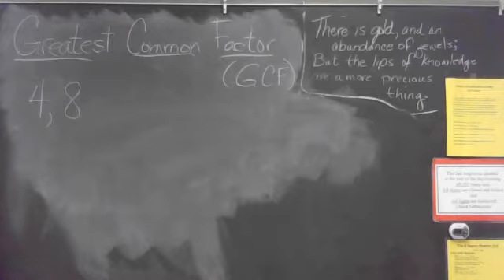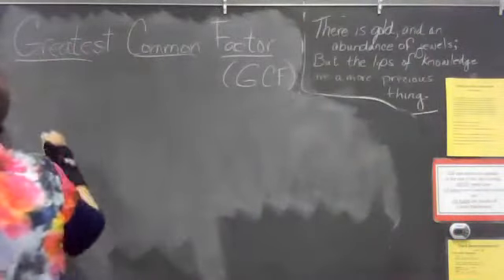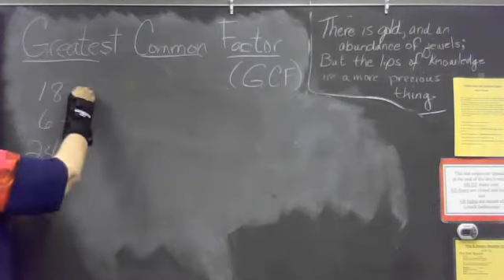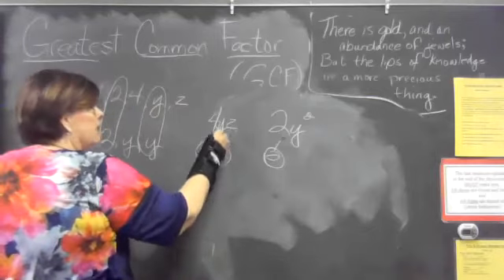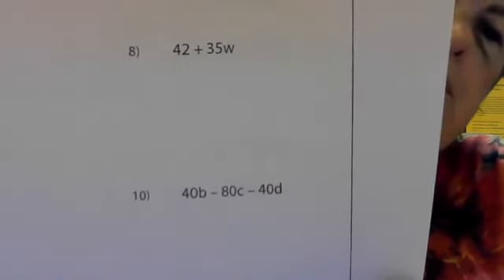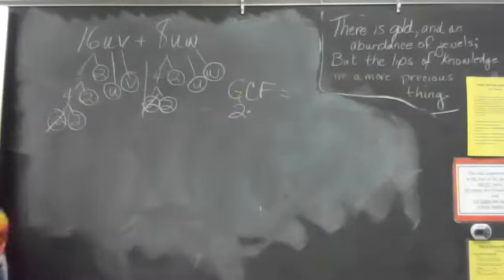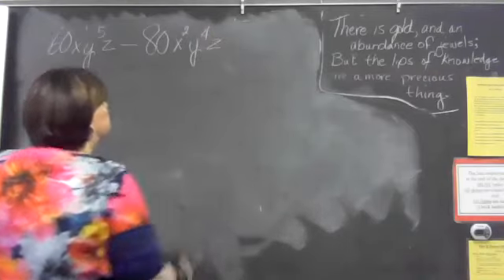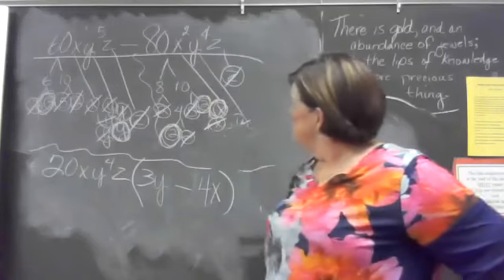GED Math 204 031121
Factoring out GCF